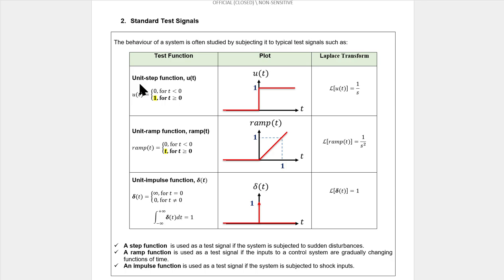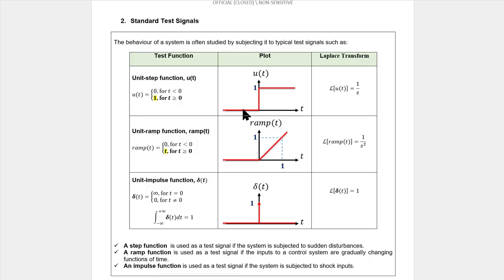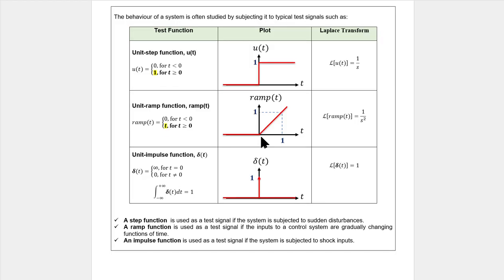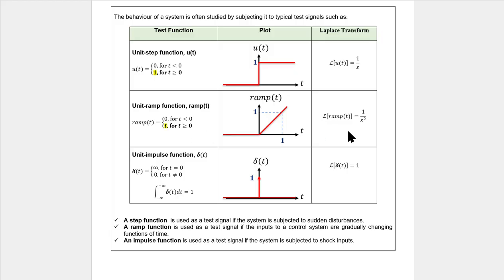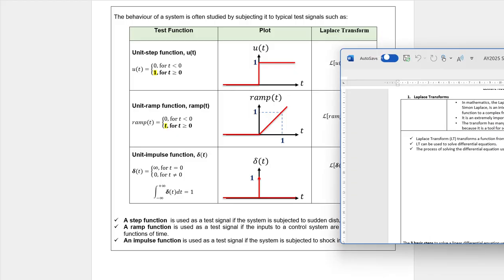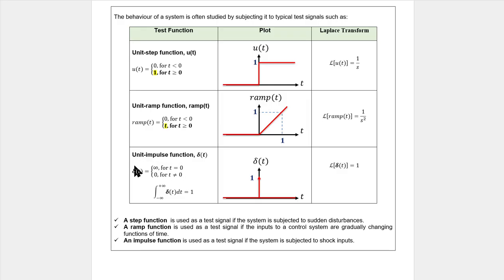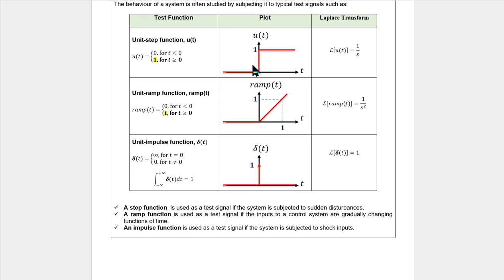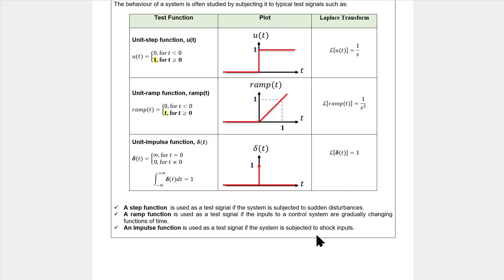Transient Response Test Signals